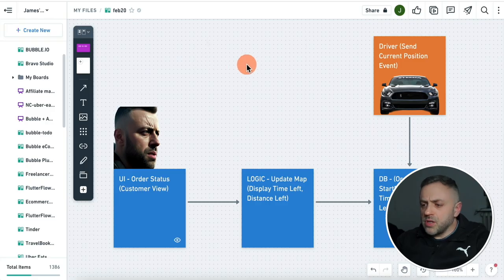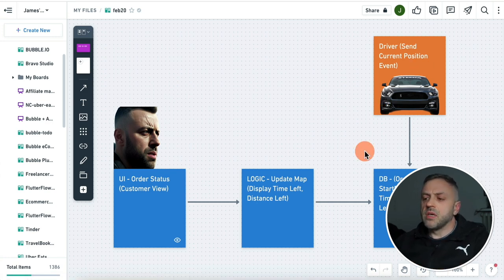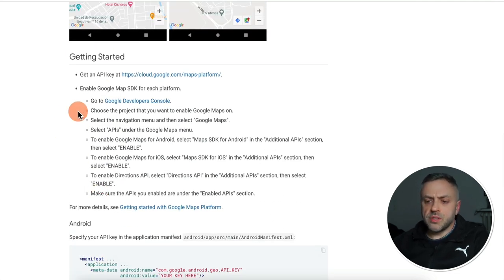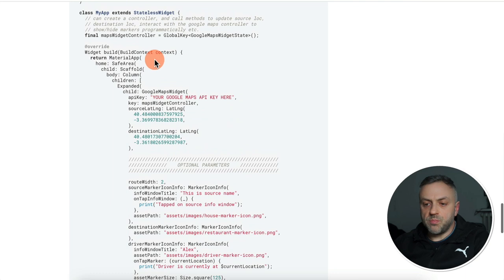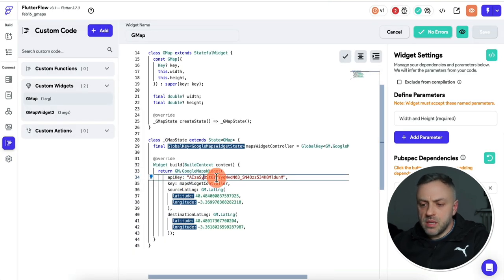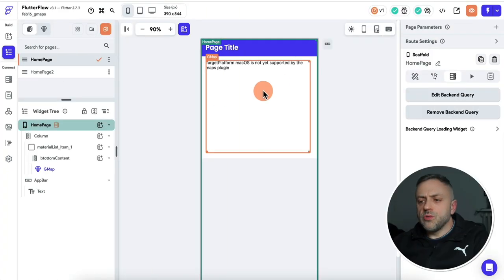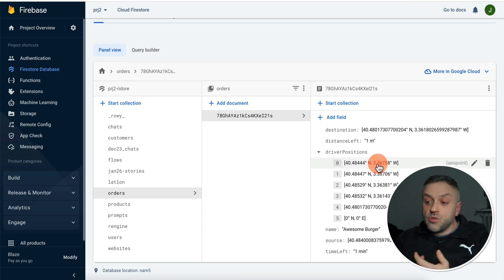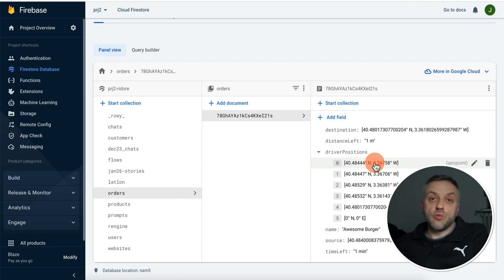Build A Realtime Ride Hailing/Delivery App Engine with FlutterFlow! (e.g., Uber Eats, Uber, Lyft)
In today's video, we're going to be building a realtime ride hailing/delivery app engine with flutterflow. We'll build the UI, the logic, and the backend which is going to be responsible for showing the driver's location on the map as the driver moves from the source to the destination (i.e., restaurant to your place).

00:00 Introduction
01:39 App Architecture
05:00 Setting Up Firestore DB
07:39 Building The App in FlutterFlow 1
08:45 Building The App in FlutterFlow 2
15:04 Building The App in FlutterFlow 3
21:47 Proof of Concept App
25:47 How I Built This App In FlutterFlow
29:39 Get More Content!
31:01 Outro